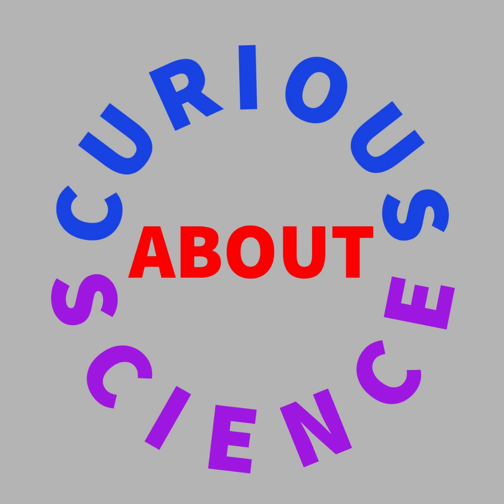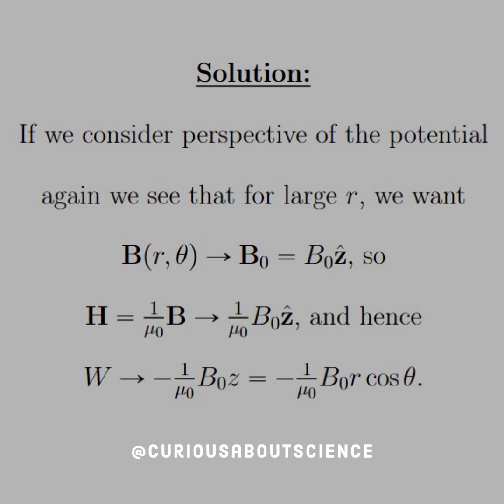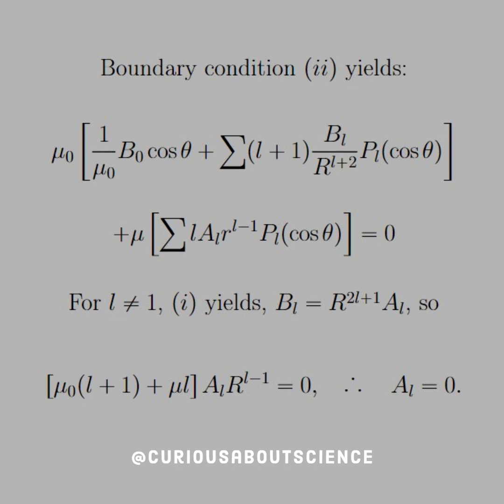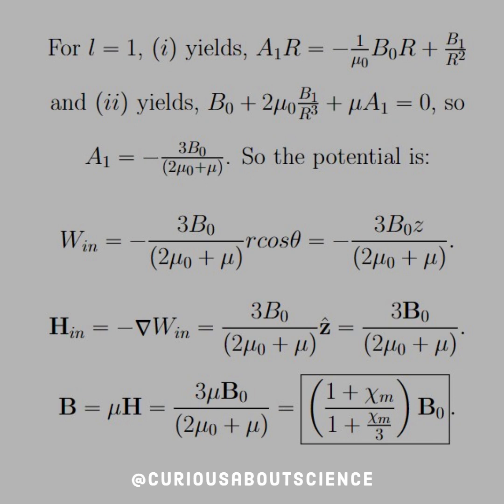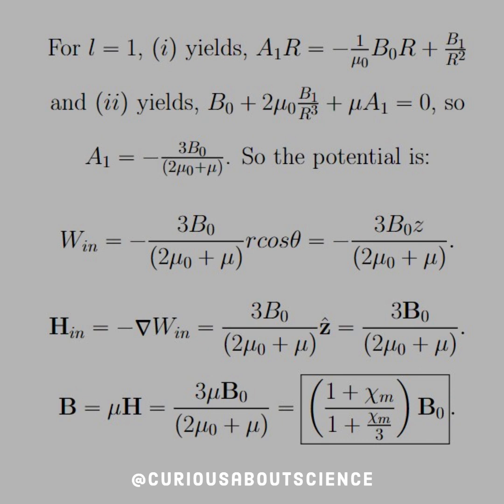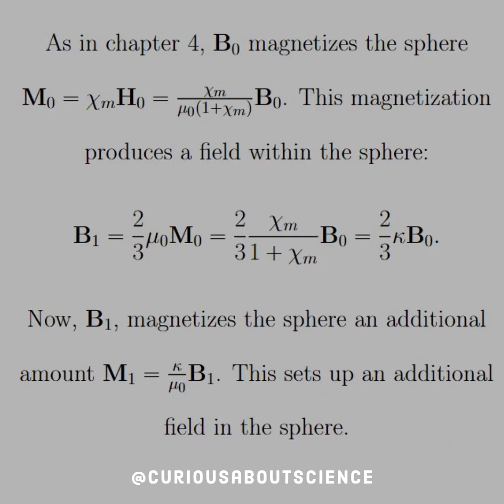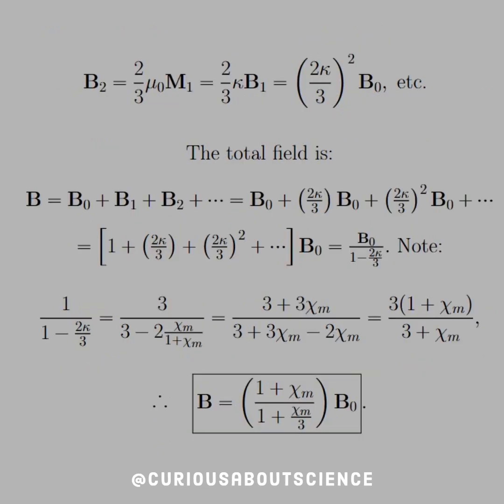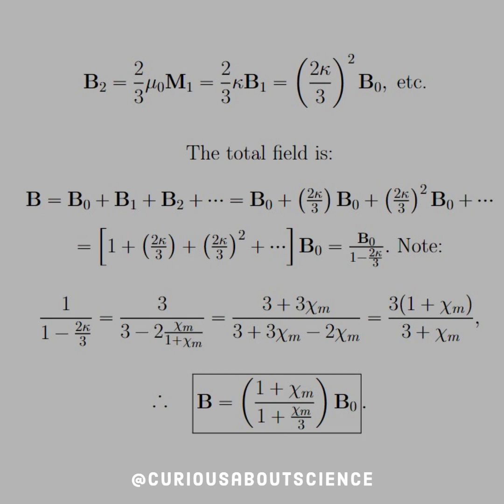Problem 6.18 - Linear/Nonlinear Media, Susceptibility/Permeability: Introduction to Electrodynamics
Same mechanics as we just saw a couple problems ago, but also should be familiar with all the practice we got in chapter 3. Now, we just modify again with the appropriate susceptibility.